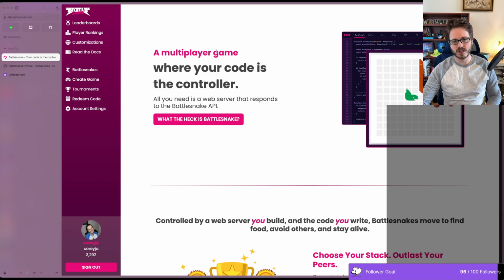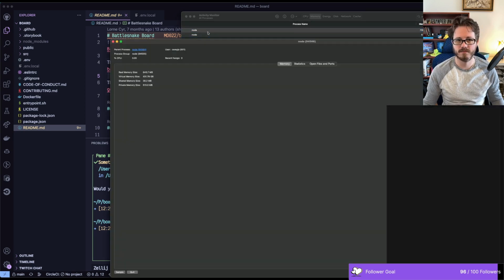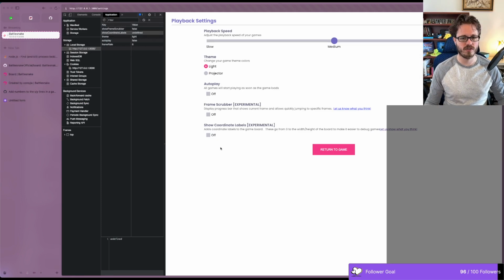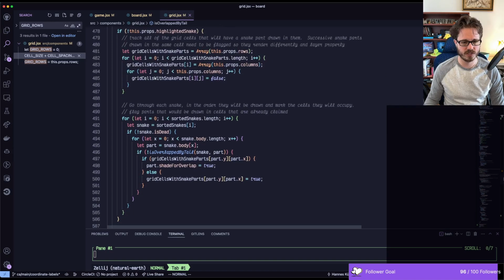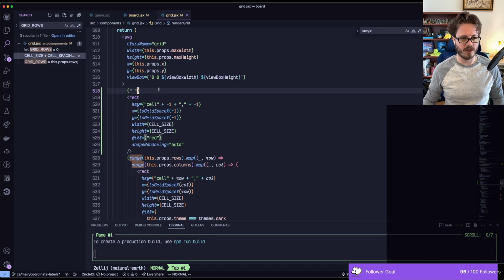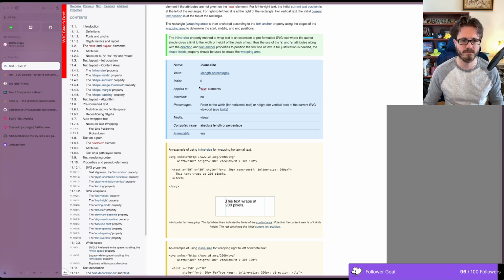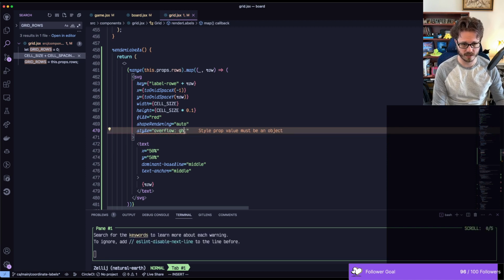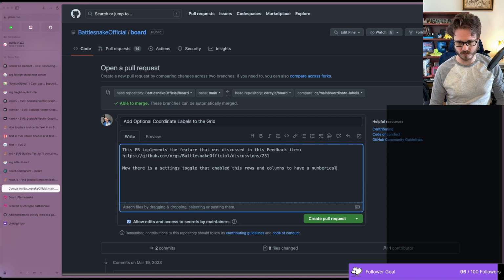BattleSnake Game Enhancements: Coding with Coreyja | Mar 19, 2023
Dive into an immersive and technical live stream that explores the intricacies of BattleSnake, a captivating programming game. Recorded on March 19, 2023, this video captures real-time coding, gives an inside look at the BattleSnake's board repository, shares how to add a toggle for showing coordinate labels, and ways to ensure the settings are saved. Plus, find out how Coreyja plans to gather community feedback and nurture engagement. Perfect for gaming enthusiasts and coding buffs seeking inspiration and insights.